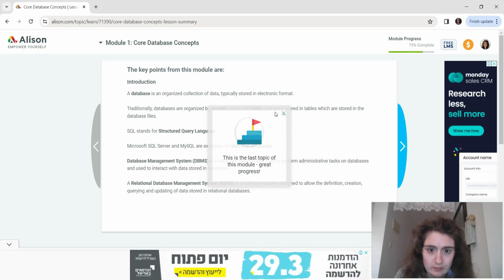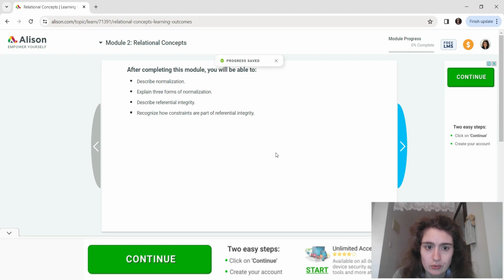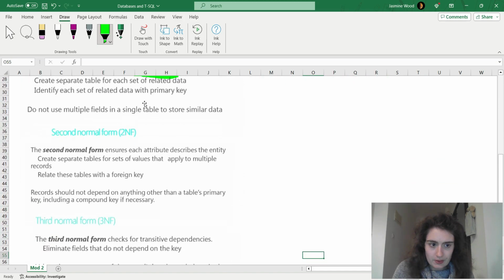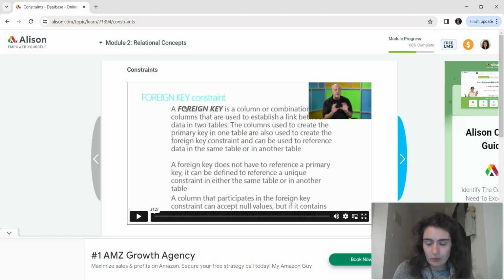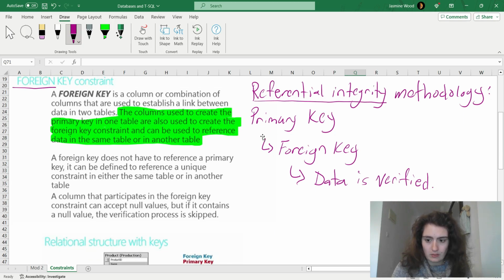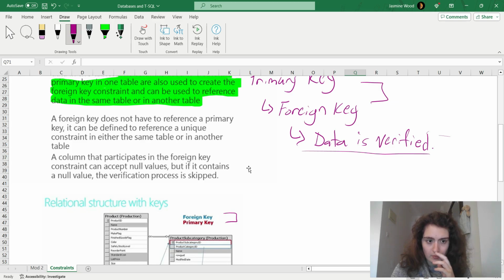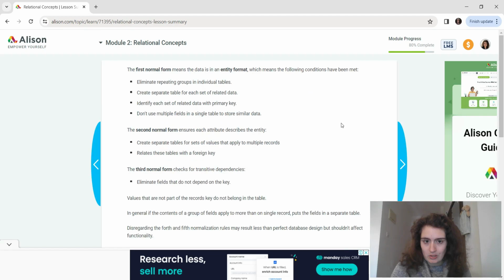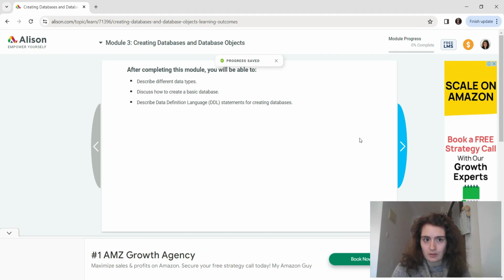learn database admin and management - diploma in databases in T-SQL - modules 1-2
tutorial on database administration and management. overview of the concepts of DB normalization, constraints, and referential integrity.

video 1 on the tutorial series.